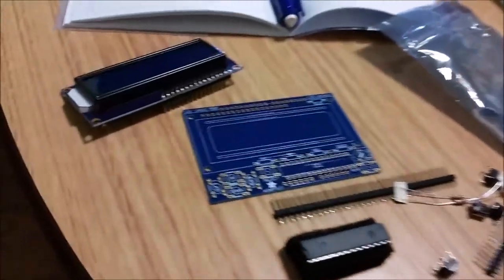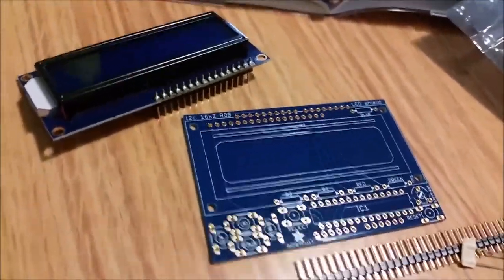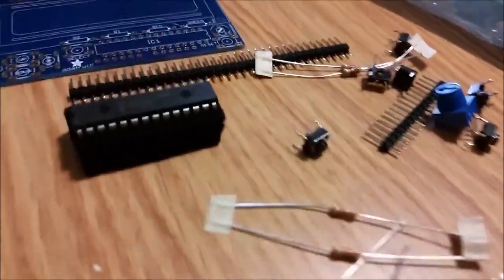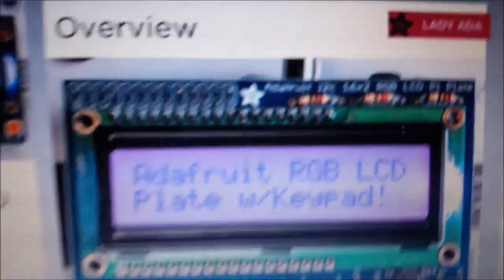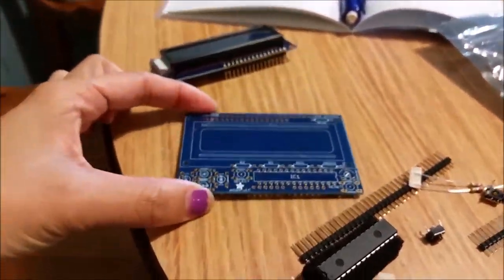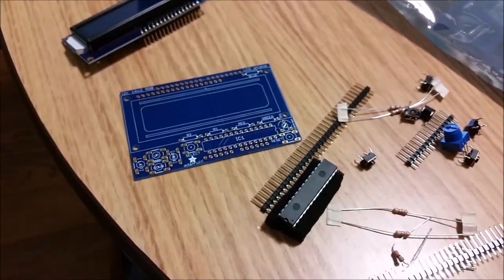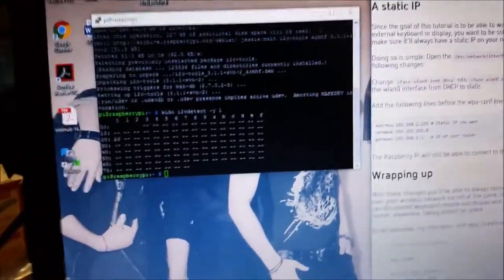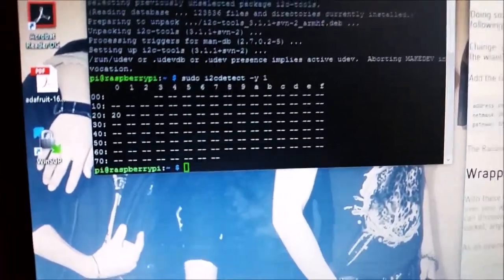SDGP Vlog 7: Soldering LCD ft. SilentDreamcast's Workstation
Here I talk about the stuff I was planning to do in the last video. Then I share my experience with setting up a wifi network and some problems I have encountered. Next I show off SilentDreamcast's beautiful workstation where I soldered the LCD screen onto the keypad shield. I end with setting up I2C using a MIC from Magzor.